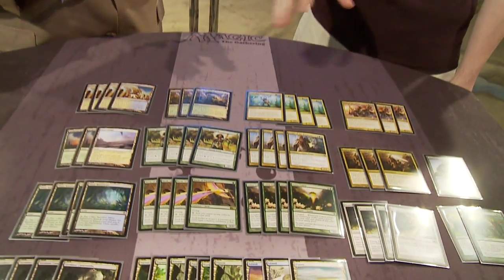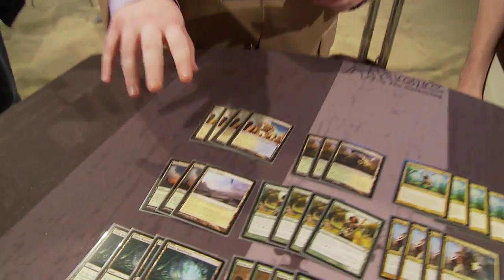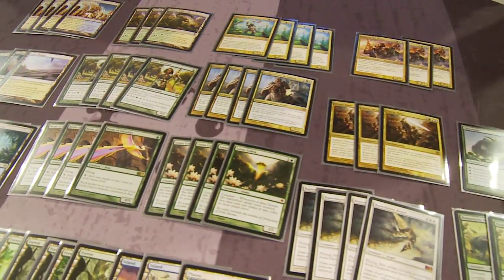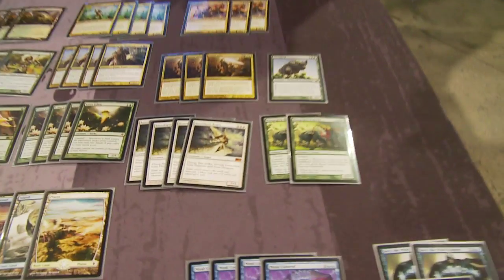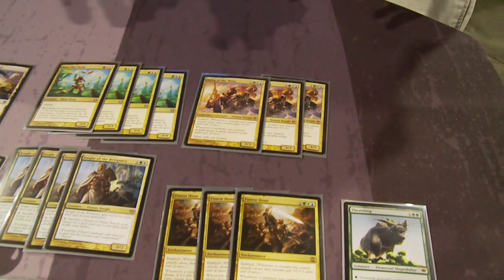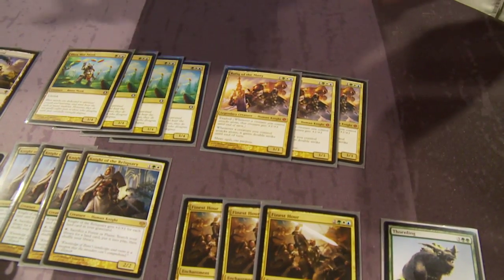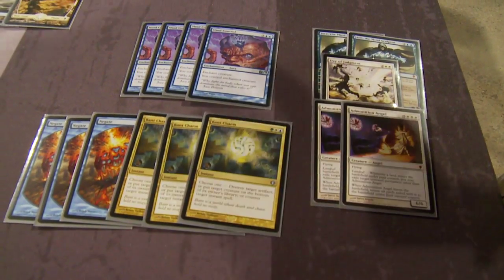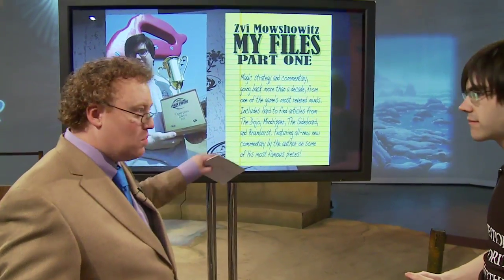Pro Tour-San Diego 2010 Deck Tech: Mythic with Zvi Mowshowitz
Pro Tour Hall of Famer and master deck designer Zvi Mowshowitz shows off his creation, a Finest Hour/Rafiq of the Many/Knight of the Reliquary build with tons of mana acceleration topping out with Baneslayer Angels, Rampaging Baloths, and a Thornling.

4 Misty Rainforest
4 Verdant Catacombs
4 Celestial Colonnade
3 Stirring Wildwood
6 Forest
2 Island
1 Plains
2 Sunpetal Grove
1 Sejiri Steppe
4 Noble Hierarch
4 Birds of Paradise
4 Lotus Cobra
4 Rhox War Monk
4 Knight of the Reliquary
3 Rafiq of the Many
1 Thornling
4 Baneslayer Angel
2 Rampaging Baloths
3 Finest Hour
Sideboard
4 Mind Control
3 Negate
3 Bant Charm
2 Jace, the Mind Sculptor
2 Admonition Angel
1 Day of Judgment